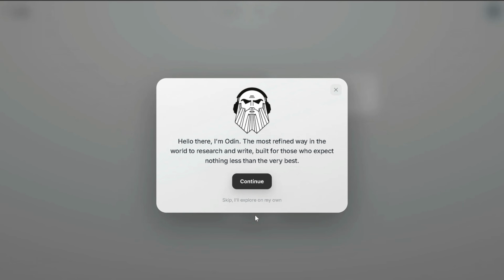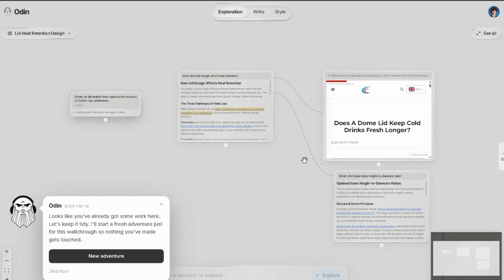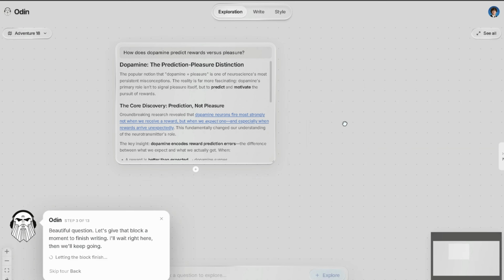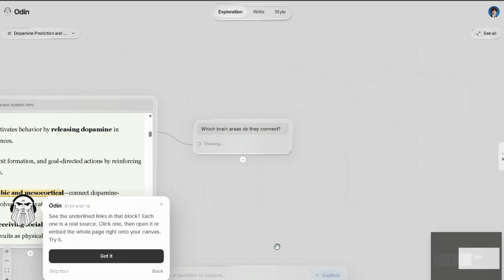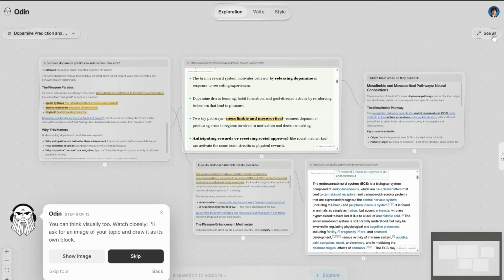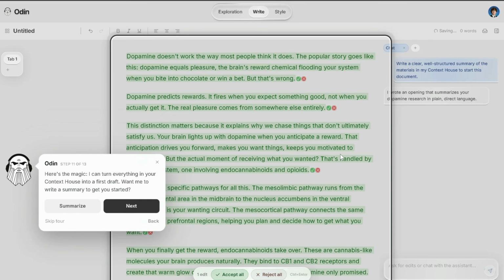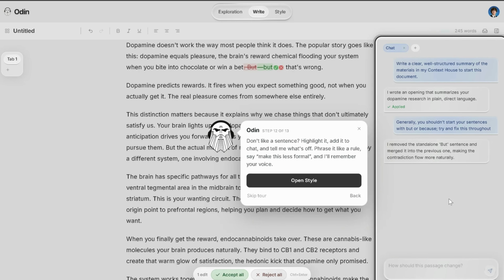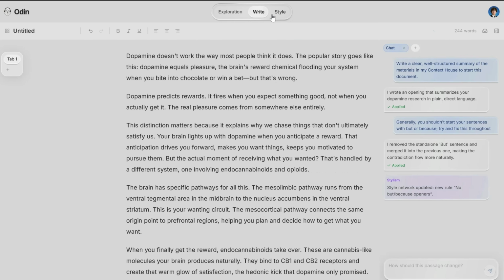Odin, Writing Reimagined.